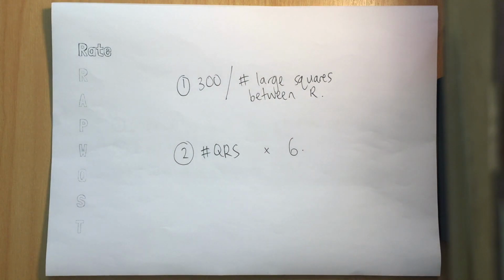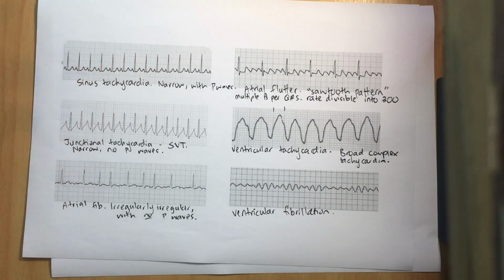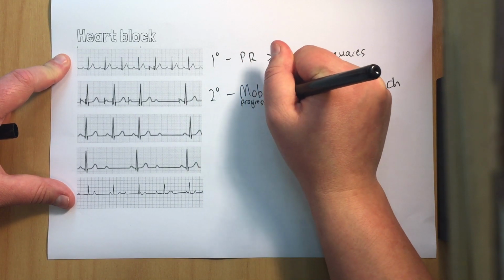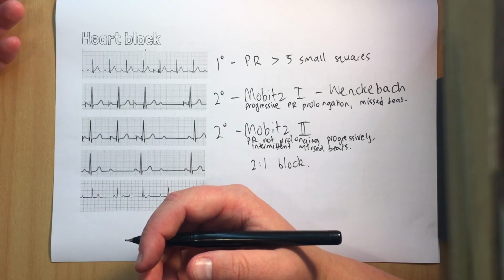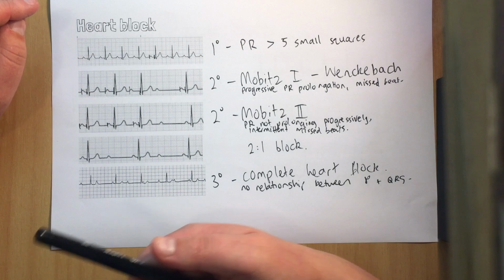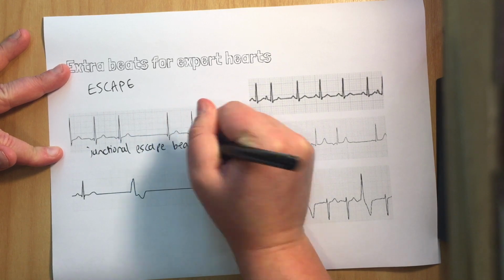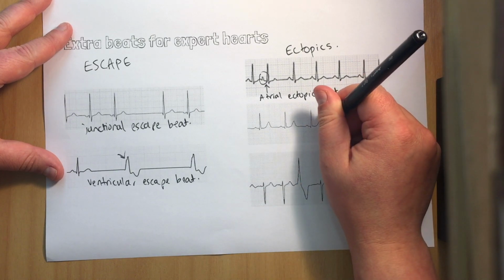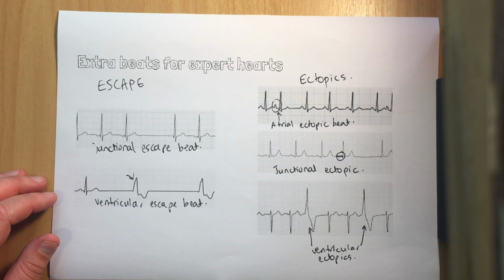ECG Boot Camp #6 - Rhythm III, heart block, escapes and ectopics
#6 in ECG Boot Camp, an introduction to ECG interpretation by a med student, for med students. This video is the third and final in a series of three on cardiac rhythm, and covers heart block, escape beats and ectopic beats.

This is just a really basic introduction. For way more on cardiac rhythms, I highly recommend Life in the Fast Lane.